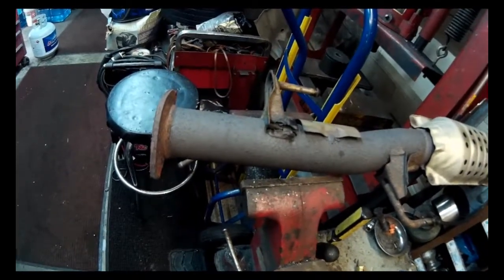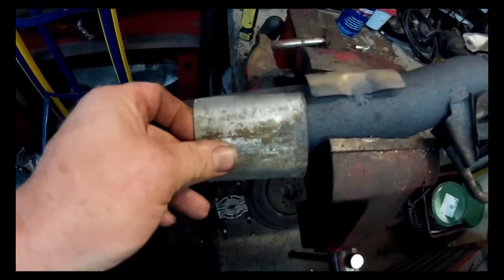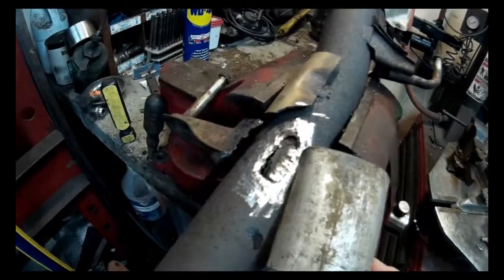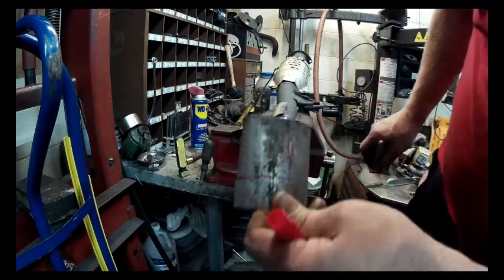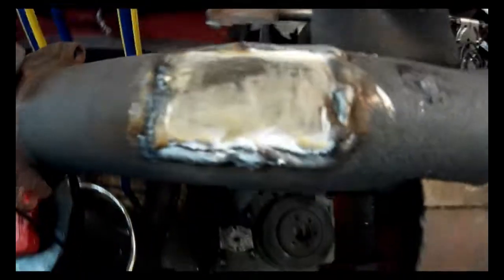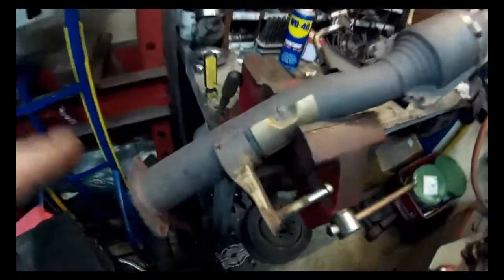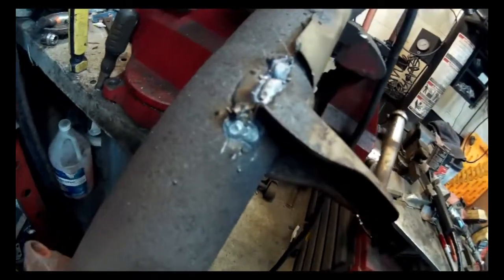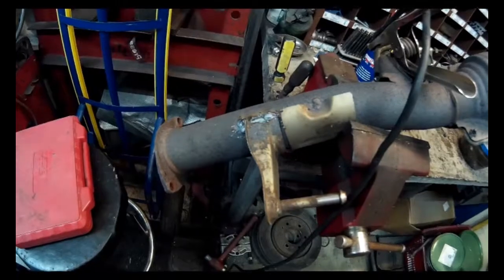Welding Up Cracks In A Exhaut Pipe